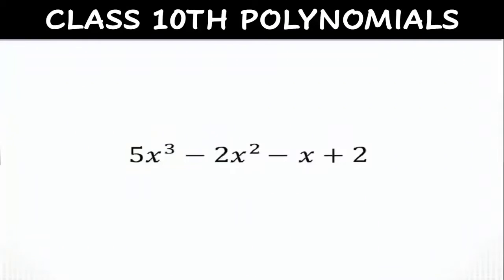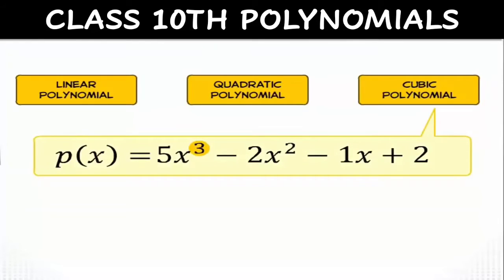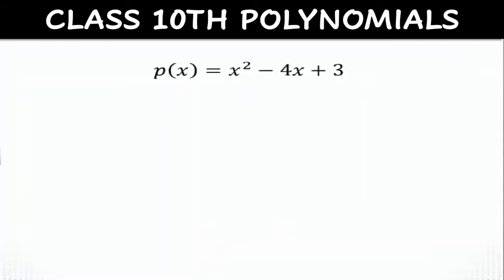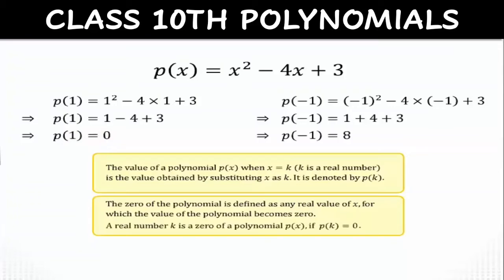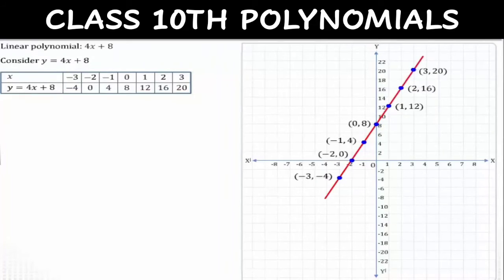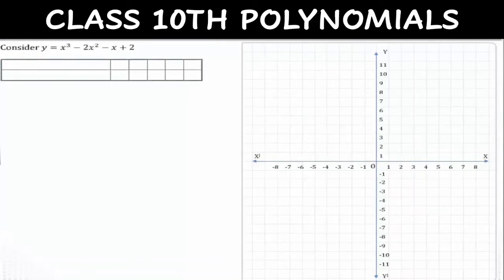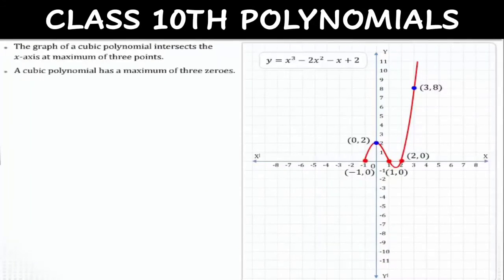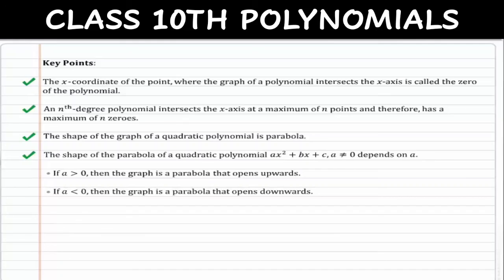CLASS 10th POLYNOMIALS